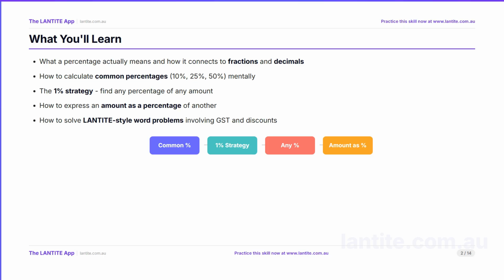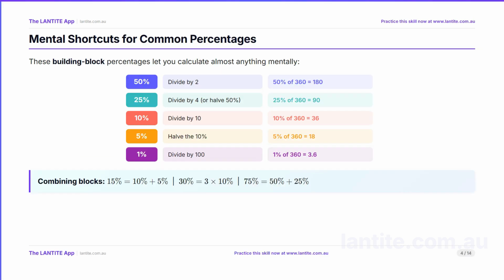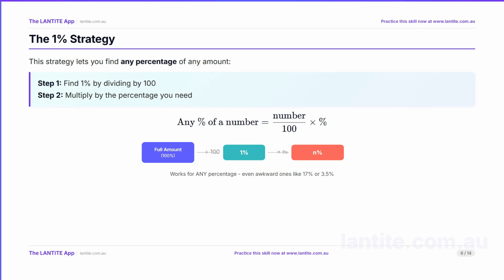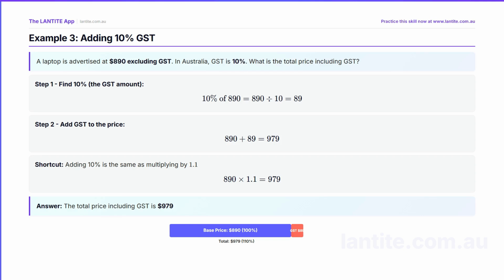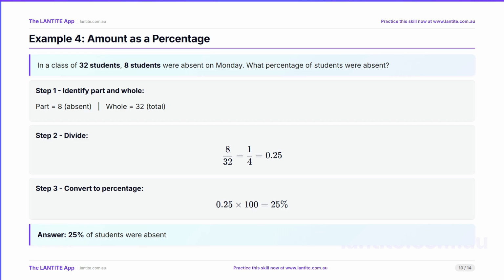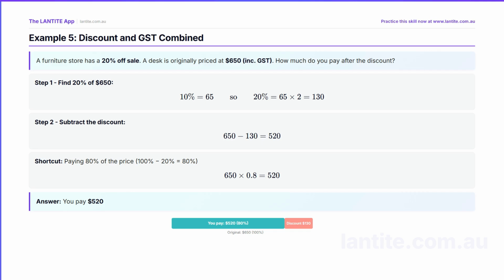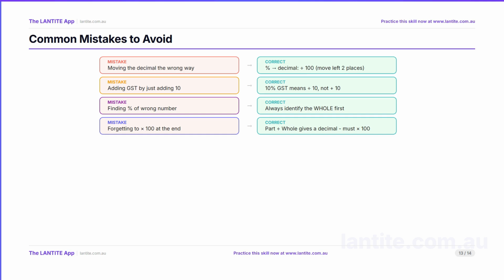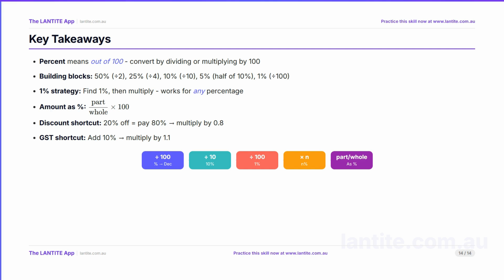Percentages: Basics & Mental Strategies | LANTITE Numeracy (Part 8/47)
Percentages: Basics & Mental Strategies - LANTITE Numeracy Preparation (Part 8/47)

Calculating common percentages, using 1% strategy, expressing amounts as percentages.

Topics covered in this lesson:
  • Basic Percentages
  • Any Percentage
  • One Percent Strategy
  • Amount As Percentage